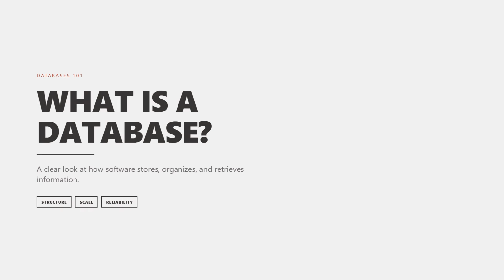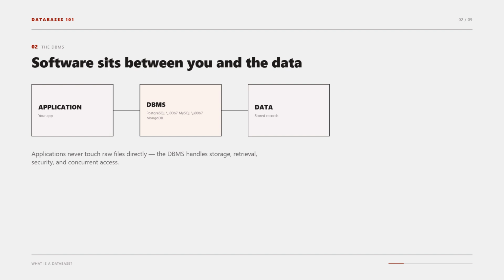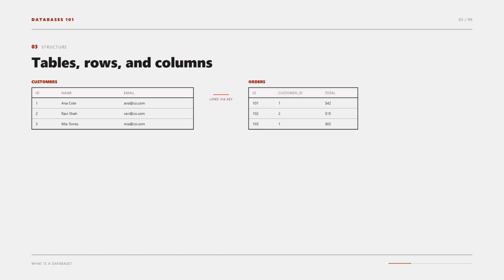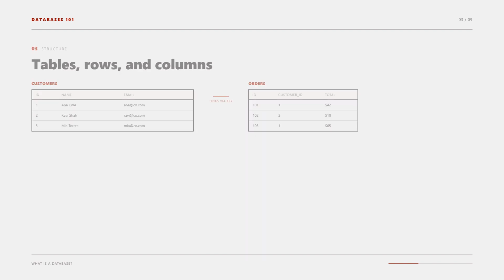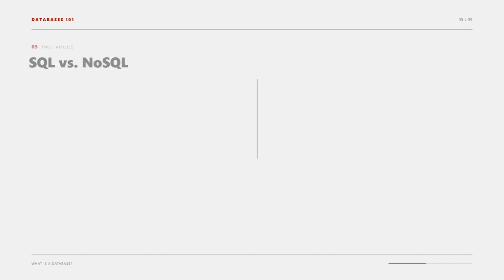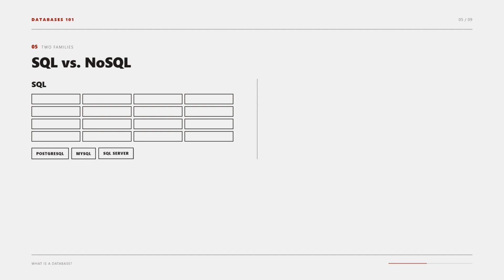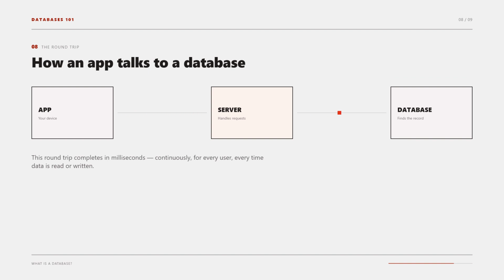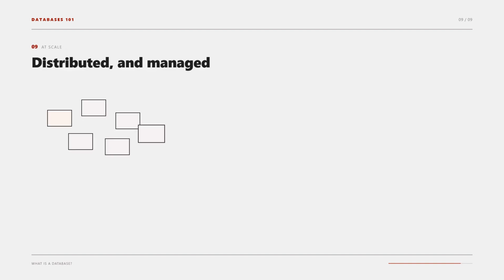What Is a Database? Explained Simply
Ever wondered what actually happens when an app saves, retrieves, or updates your data?

In this video, we break down - what a database is, how it is structured, and how applications communicate with databases behind the scenes— without complicated jargon.

You'll learn:

What a database actually is
What a DBMS does
Tables, rows, and columns
Schemas and constraints
Why databases are better suited than spreadsheets for applications
Transactions and ACID reliability
How apps communicate with databases
How databases scale in the cloud

⏱ Timestamps:
00:00 Intro
00:19 What a Database Actually Is
00:45 Database Management System (DBMS)
01:03 Tables, Rows & Columns
01:34 Schema & Constraints
01:58 SQL vs NoSQL
02:32 Why Not Just Use a Spreadsheet?
02:55 Transactions & Reliability (ACID)
03:21 How Apps Talk to a Database
03:46 Databases at Scale & in the Cloud
04:03 Recap

🚀 Coming Next: How SQL queries actually work — from the moment you write a query to how the database processes it.